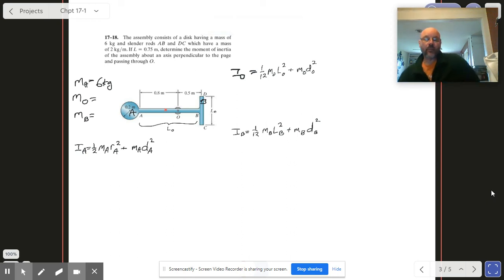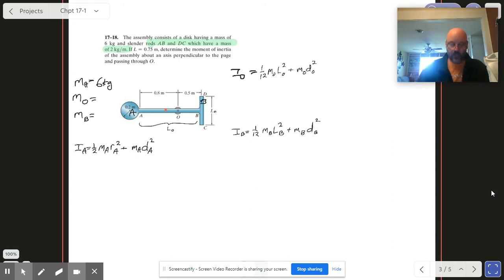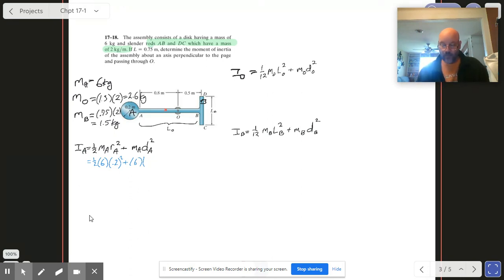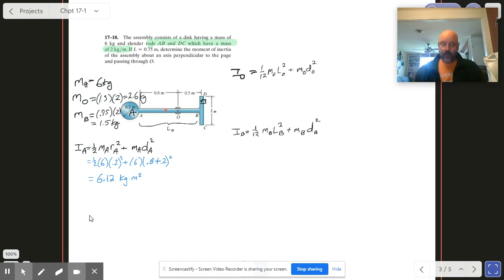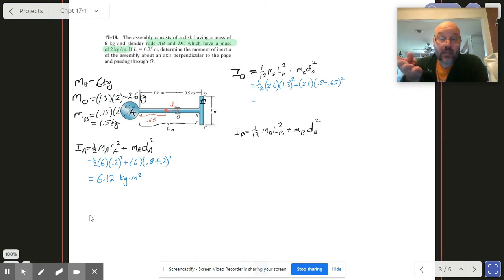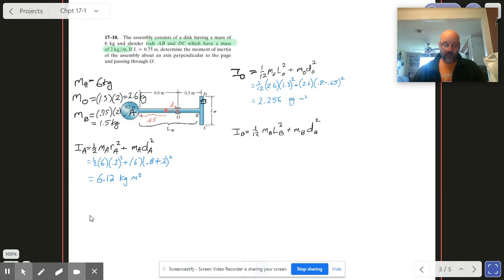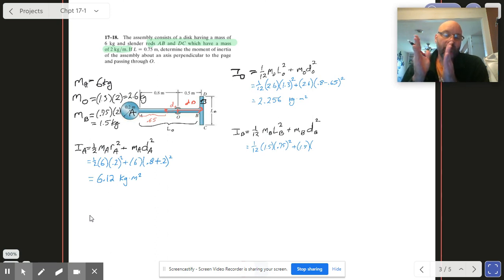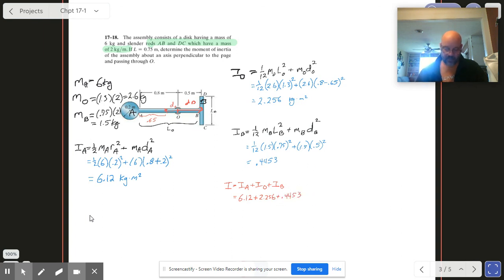Dynamics: 3F Moments of Inertia: F17-18